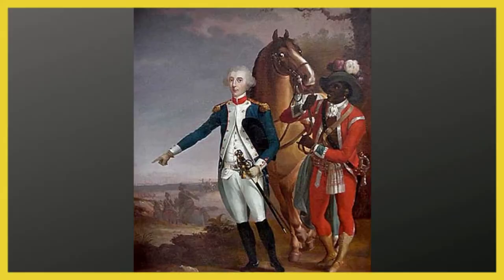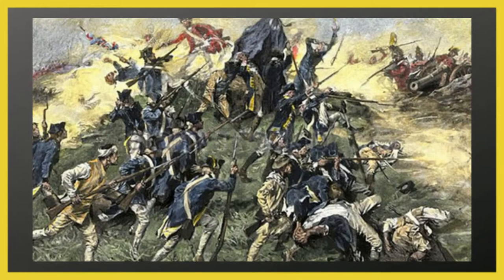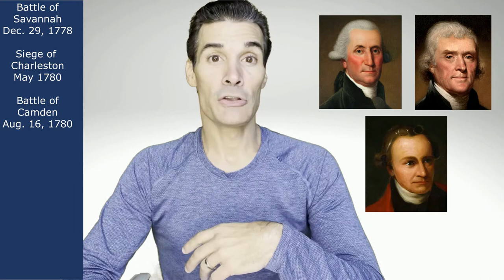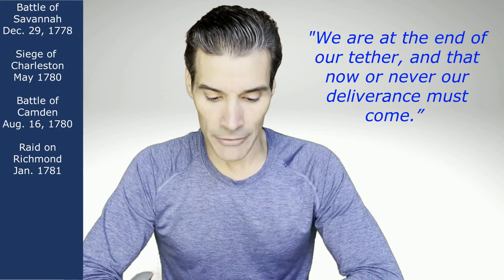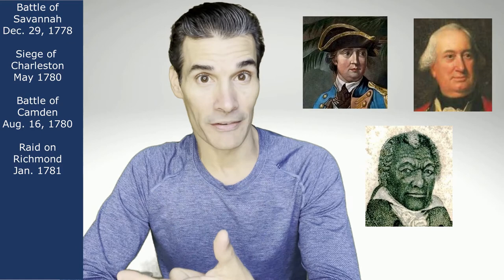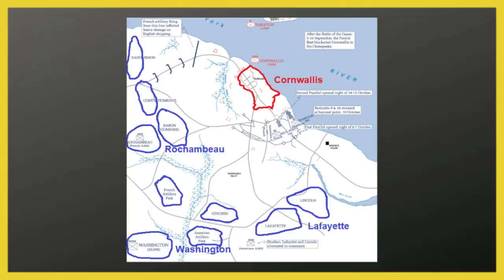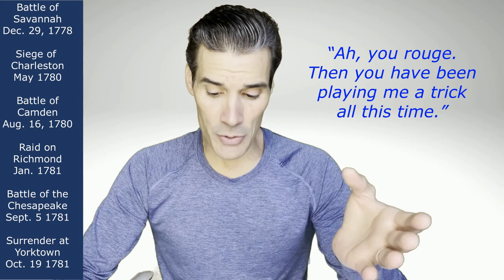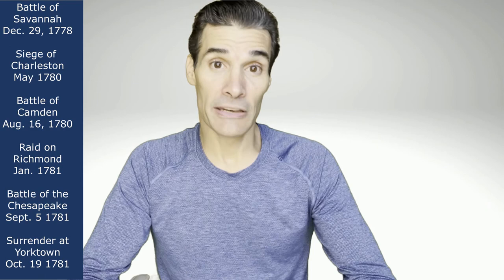The Southern Strategy - the Battle of Yorktown - and the Slave Who Helped Win American Independence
The Battle of Yorktown was the final major battle of the American Revolution. But it almost didn’t happen.

In the years leading up to the battle, the British Army implemented a Southern Strategy, where they shifted the theater of war to the southern colonies (Georgia, South Carolina, North Carolina, and Virginia). The British hoped to rack up victories in the South and build up enough momentum to force the Americans to surrender.

Initially, the Southern Strategy was successful. The British captured the capital of Georgia in the Battle of Savannah. Then they captured the capital of South Carolina in the Siege of Charleston. Then they moved into Virginia and burned down the entire capital city in the Raid on Richmond. Even though the British struggled to control these cities after the main army moved on, the Southern Strategy made it difficult for the Continental Army to see an end to the conflict. Stationed just outside of New York City, George Washington grew anxious.

Everything changed in August 1781 when British General Charles Cornwallis moved his men into Yorktown, Virginia, where he hoped to receive food, supplies, and reinforcements to crush the Americans. Cornwallis felt protected near the water because the British navy was the most dominant in the world.

But Cornwallis had a huge problem. His servant, James Armistead, was actually an American spy and he was providing Washington's army with details about Cornwallis's movements and plans. Using this knowledge, the Americans developed a plan to attack Cornwallis from land sea and force him to surrender.

Initially, George Washington wasn’t crazy about the plan. He wanted to send his warships to New York instead of Yorktown but a French Commander named Comte. de Rochambeau secretly ordered the ships to sail to Yorktown and helped set up the final battle of the war.

On September 5, 1781, the French navy defeated the British navy at the Battle of the Chesapeake and trapped Cornwallis at Yorktown. Then, the French and American – soldiers under the leadership of Washington, Rochambeau, and the Marquis de Lafayette – blasted Cornwallis with 1,700 cannons per day until he finally surrendered on October 17, 1781.

The content of this video is drawn from multiple sources, including the amazing book by Joseph Ellis titled His Excellency.